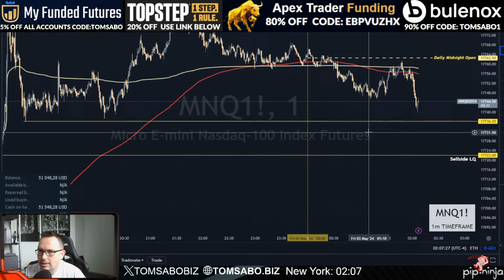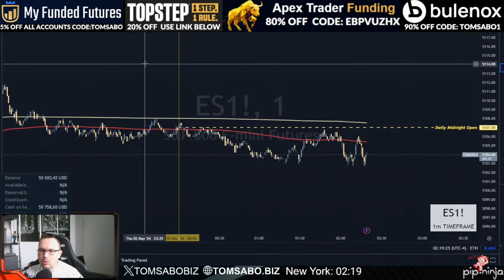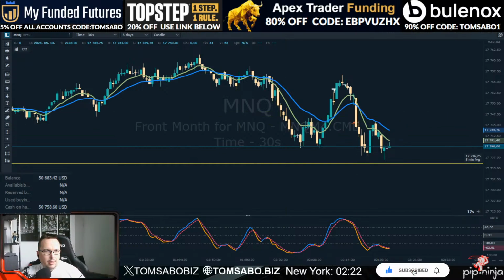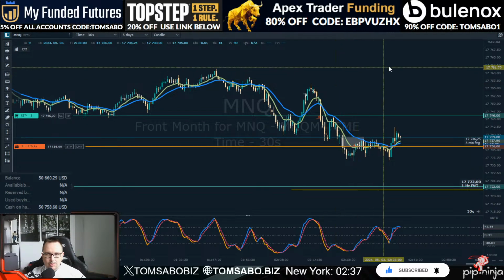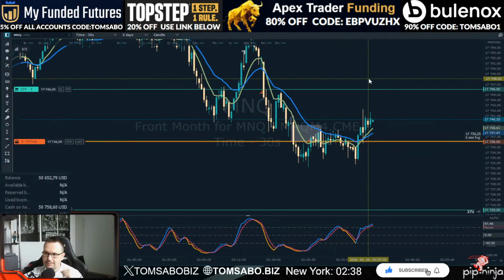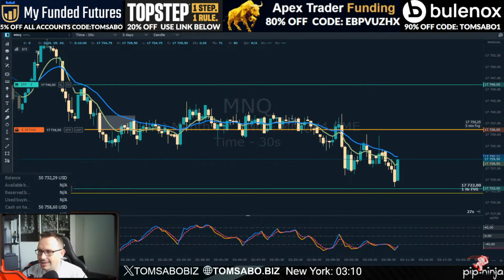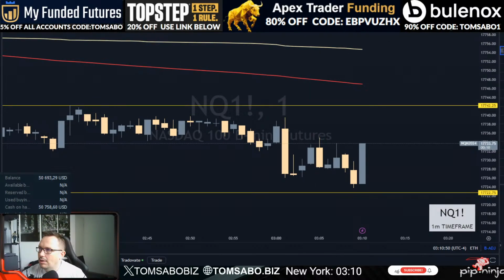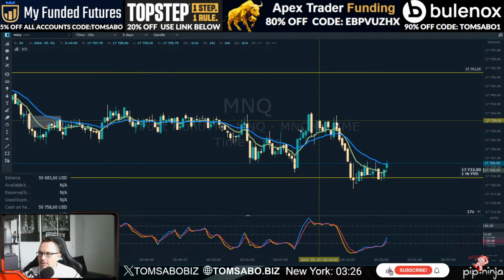LIVE Day Trading Futures (LONDON Session) Funded Trader, Nasdaq, APEX TRADER, TOPSTEP, BULENOX, MFFU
🗄📋📥My Trading System